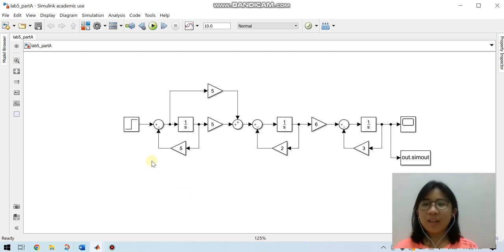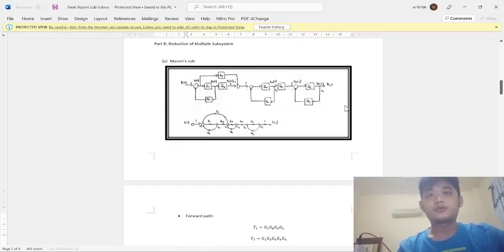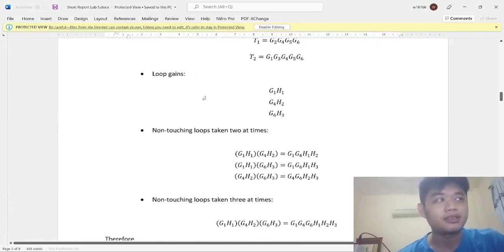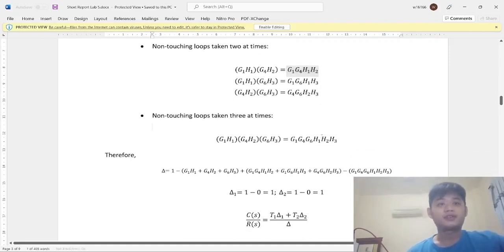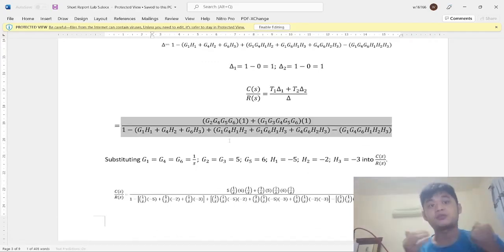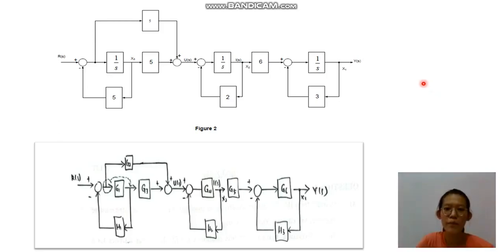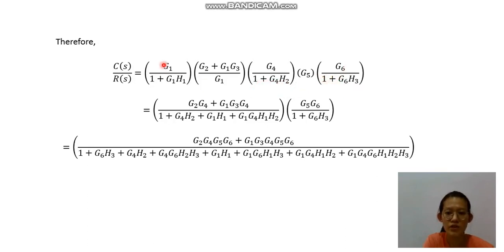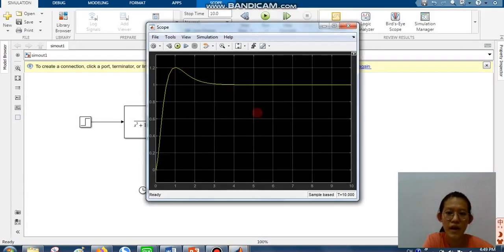Lab 5 Report Presentation_Reduction of Multiple Subsystem_Y3S2